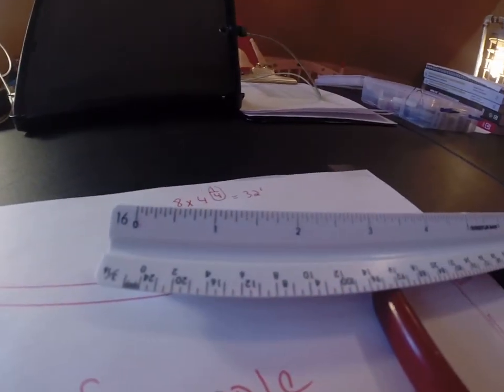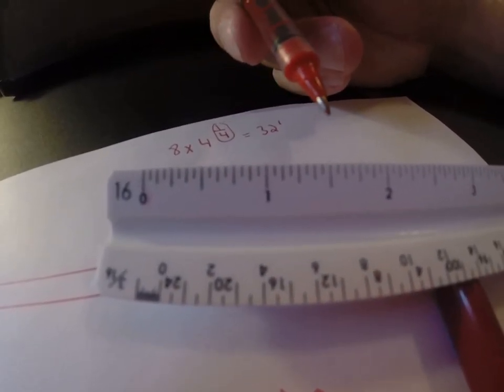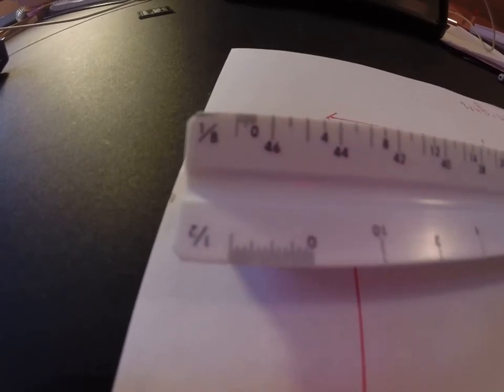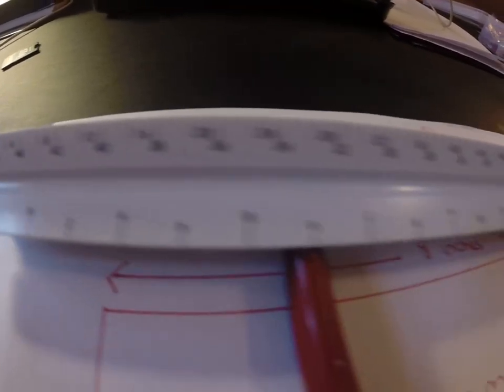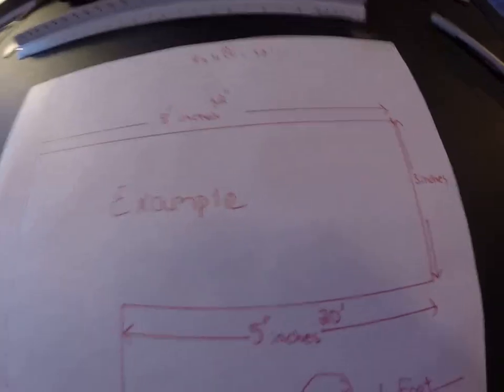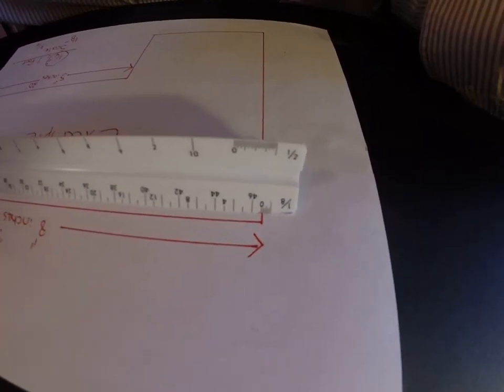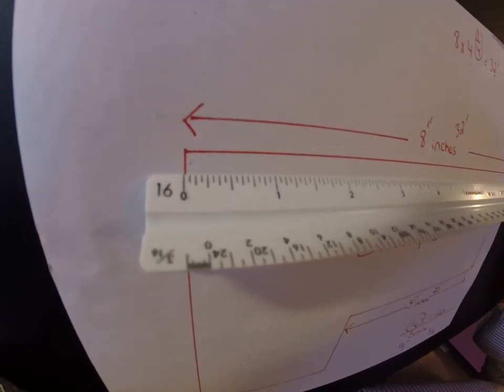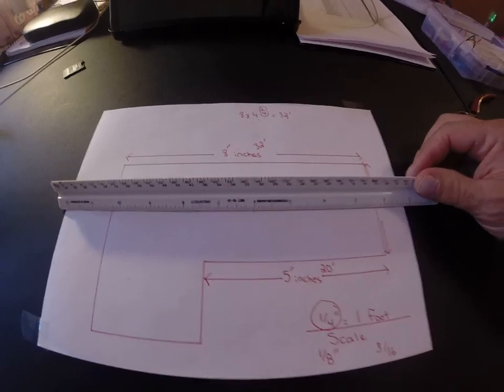How to use a scale ruler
Brief details of how to use the 1/8 inch and 1/4 inch scale.